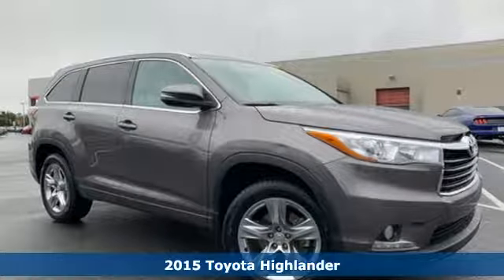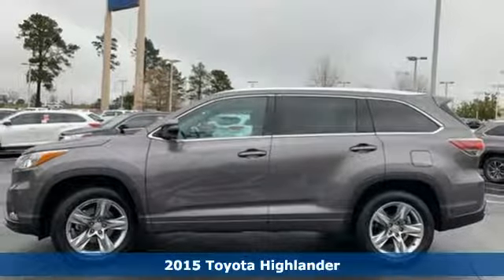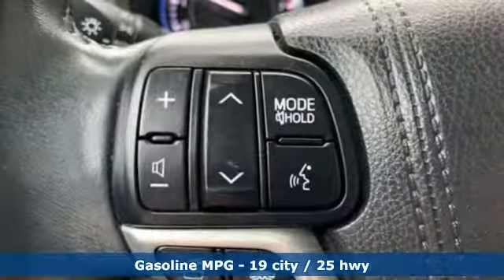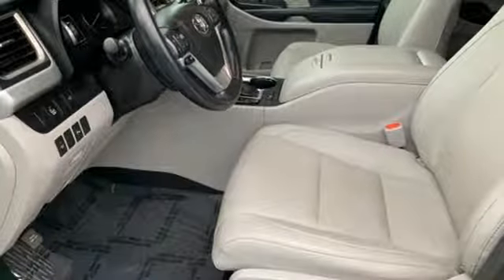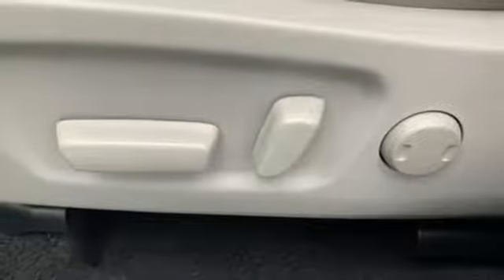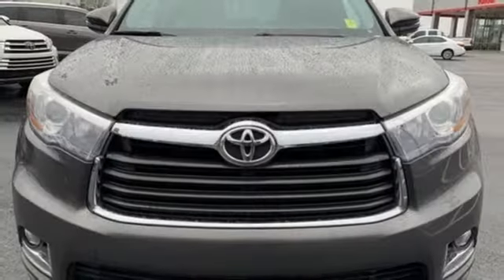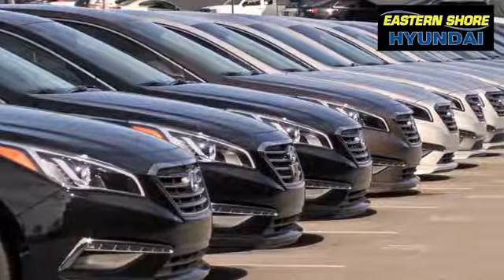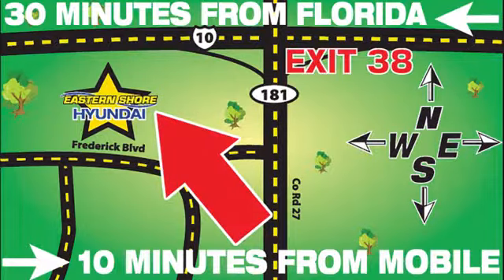Used 2015 Toyota Highlander Mobile AL Daphne, AL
Year: 2015
Make: Toyota
Model: Highlander
Trim: Limited
Engine: 3.5L V6 DOHC Dual VVT-i 24V
Transmission: 6-Speed Automatic Electronic with Overdrive
Color: Gray
Interior: Black
Mileage: 55620
Stock #: KS943332A
VIN: 5TDYKRFH2FS083449

Address:
29736 Frederick Boulevard